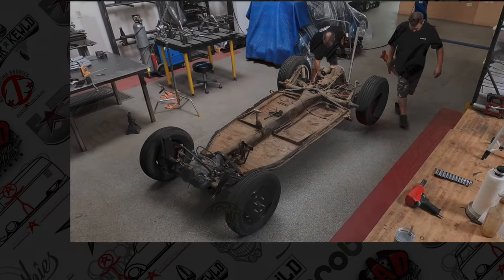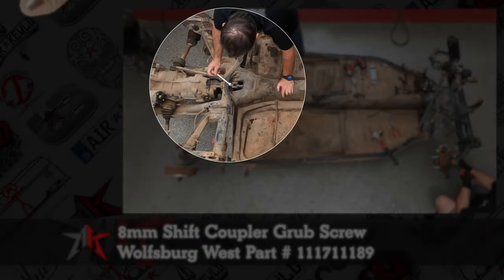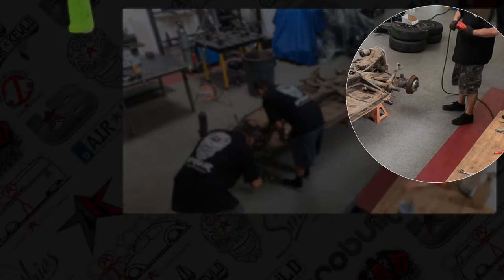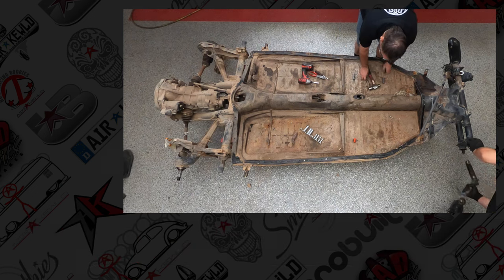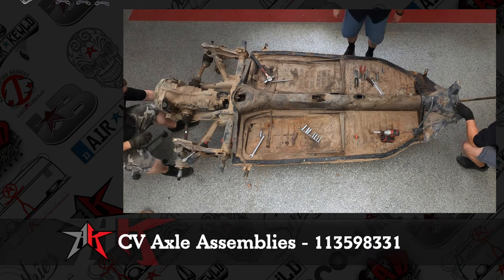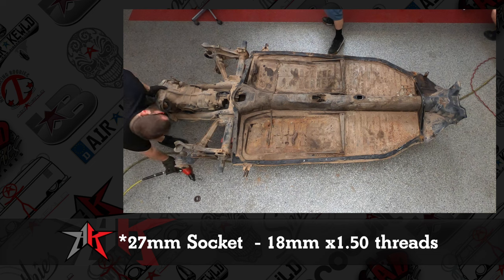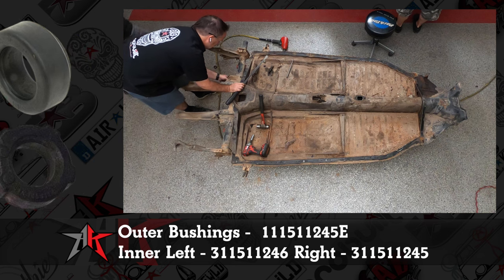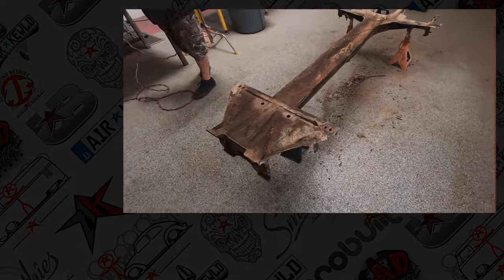How to disassemble a Classic Volkswagen Beetle Chassis - Every Tool, Every Part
Tools
19mm impact socket
1/2” Impact Electric
Air Impact
19mm wrench
8mm wrench
13mm wrench
8mm Allen Socket
36mm Impact Socket
Side Cutters
13mm Socket
14mm socket
12mm x 1.50 Tap
17mm Wrench
10mm Socket
12pt CV Joint Socket
Sawzall Blades

Restoration Parts
Empi Shift Coupler

Welcome to Airkewld, (Air Cooled), the ultimate collection of quality American Made, Classic Volkswagen Drive-Train components in the world. The PRO's at Airkewld pride themselves in building quality components at an OCD level that truly shines with form, function and at a highly detailed level. Your Classic Volkswagen deserves to be treated right and with the PRO's help, we can get you there!

Airkewld LLC, Goodyear, AZ 85338 USA

Links
Victor Whiskey is a group on YouTube and is all about the AirkewldArmy
The PRO's are giving away an OEM PRObuilt Steering Box once we hit 15,000 subscribers